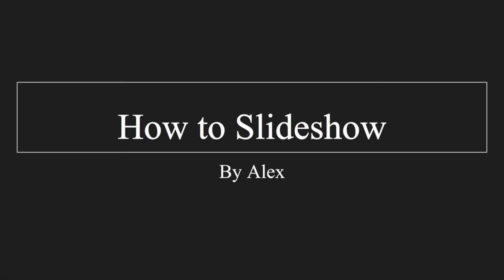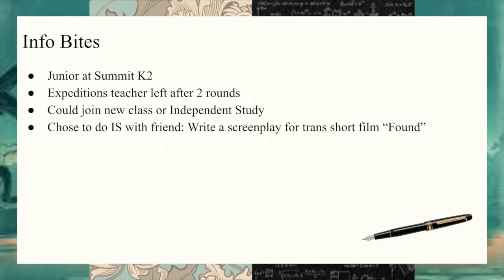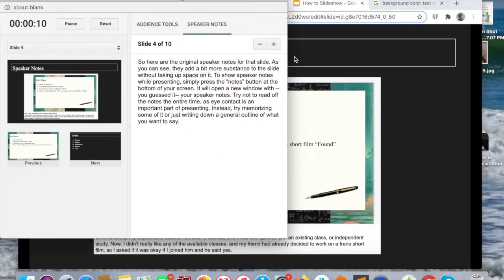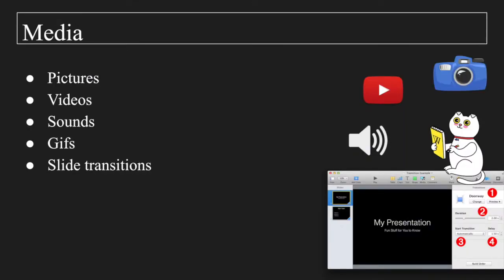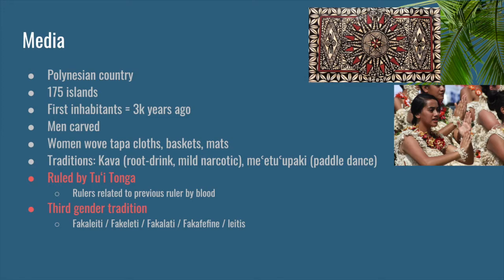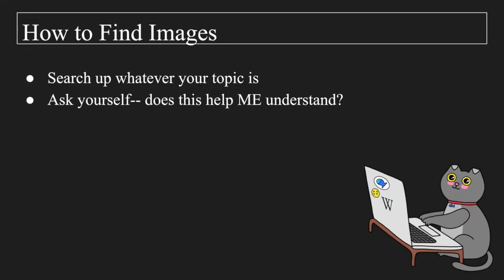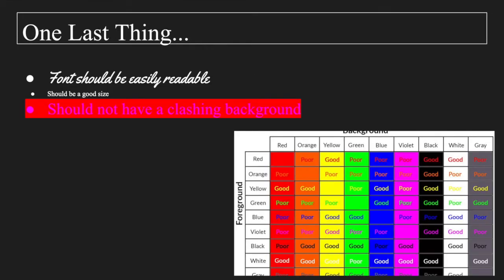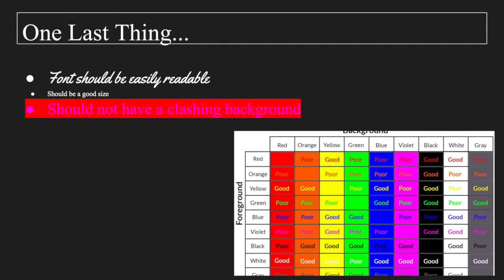How to Slideshow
0:10-- Multimedia + Oral Presentation definition
0:37-- Title Slides
0:46-- What you need on your slides
1:16-- Info Bites example
1:51-- Speaker Notes example
1:59-- How to show Speaker Notes
2:53-- Media
3:14-- Media example
3:49-- Adding a video
4:15-- How to find good images
5:06-- font, font size, visibility
6:13-- Thank you slides
6:18-- More tips

Student Government Instagram: @k2dragonz